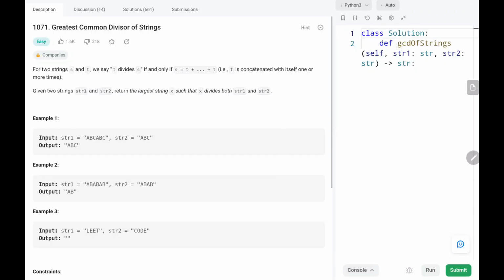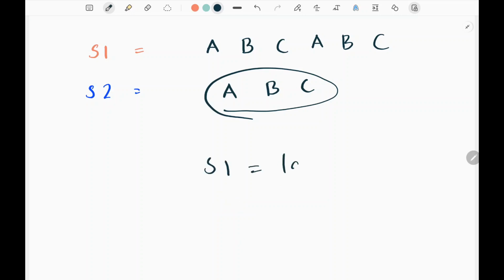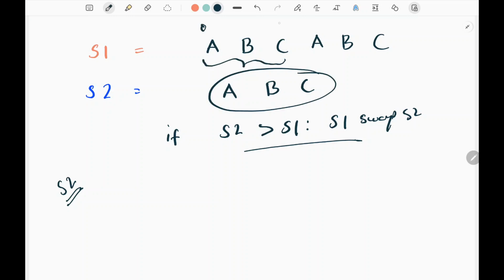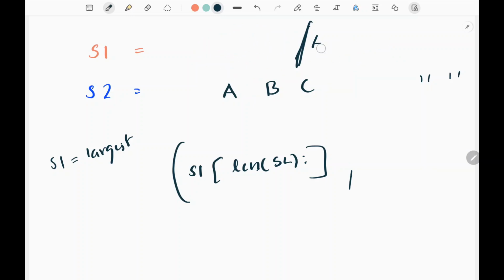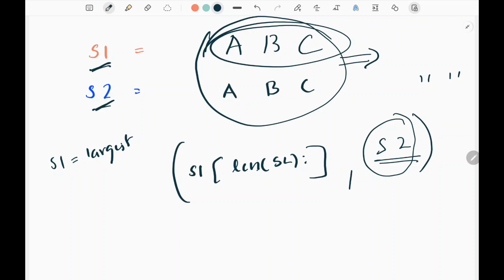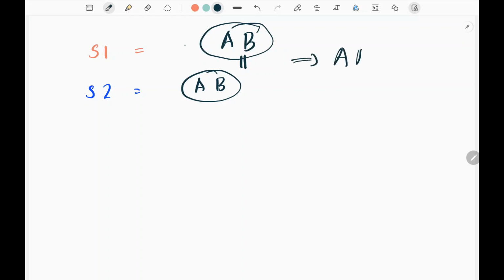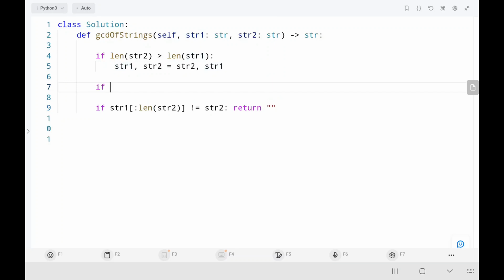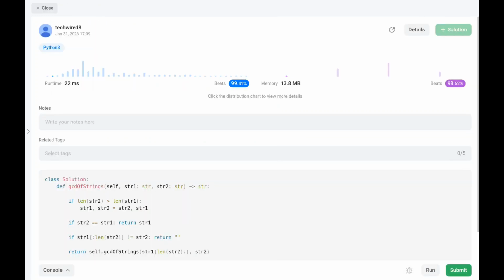Greatest Common Divisor of Strings | Leetcode - 1071 | Python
This video talks about solving a leetcode problem which is called Greatest Common Divisor of Strings. This question asked in many top companies.